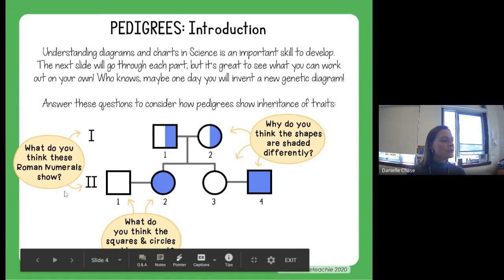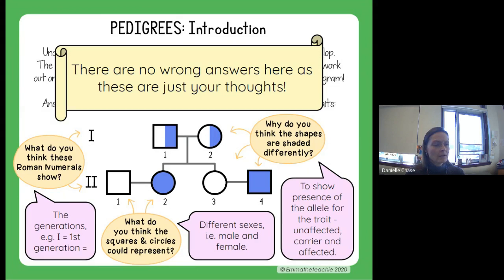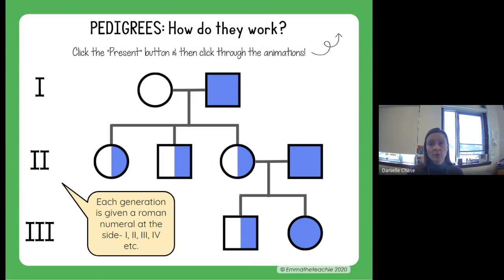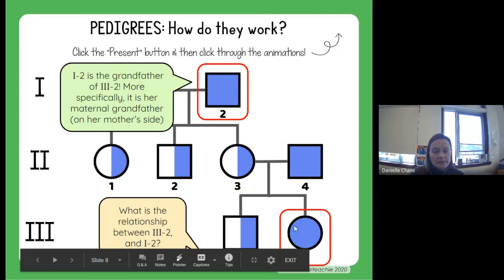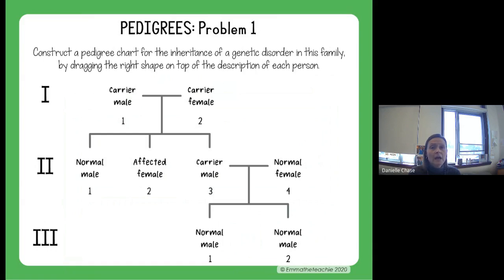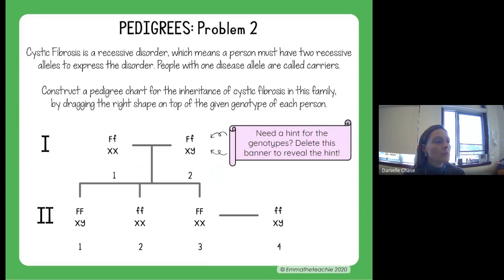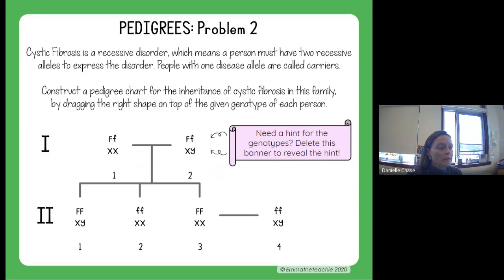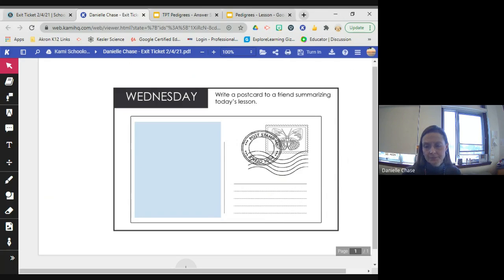Pedigrees Lesson Day 1